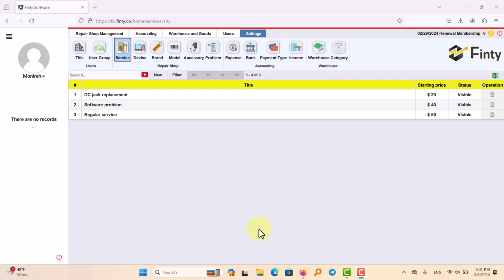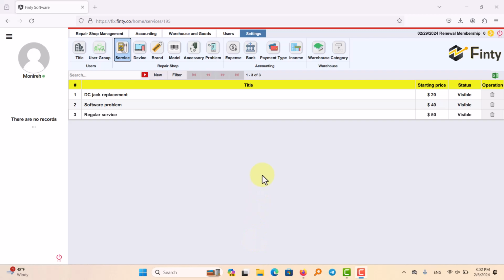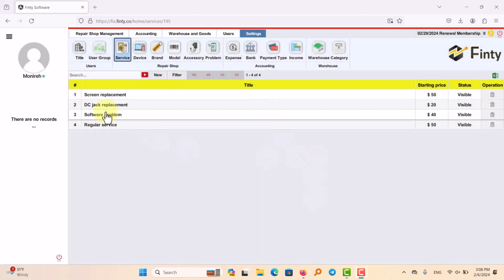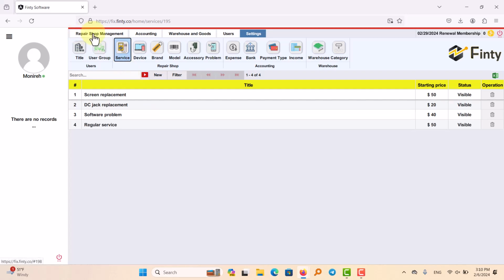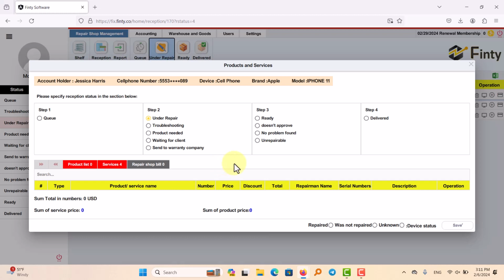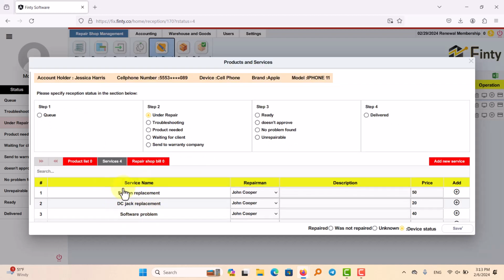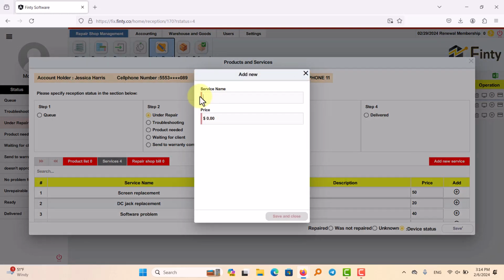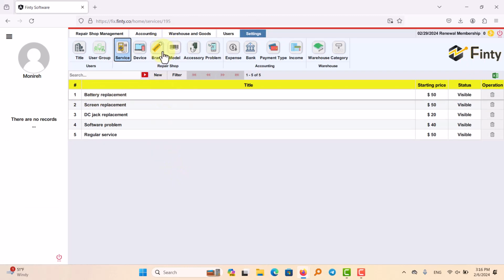Services in the Repair shop management Software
If your business provides services to customers, whether it's replacing a mobile phone screen, repairing a car engine, or even washing a car, all of these are considered services. They share the same nature and are essentially different aspects of one service offered to the customer. Therefore, I recommend watching this video to learn how to add services to the Finty software.